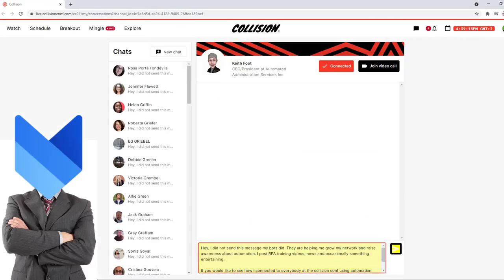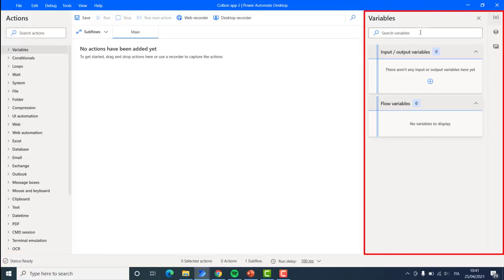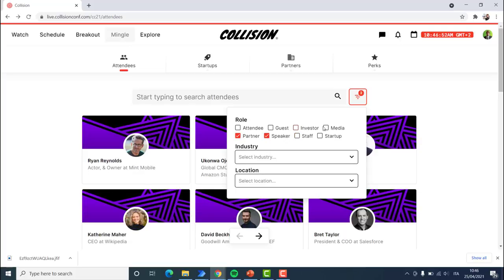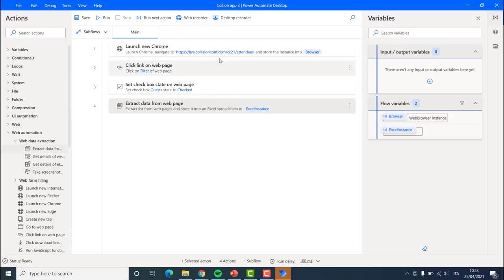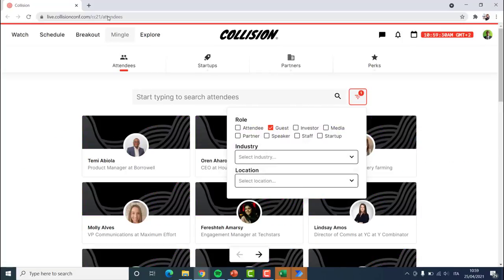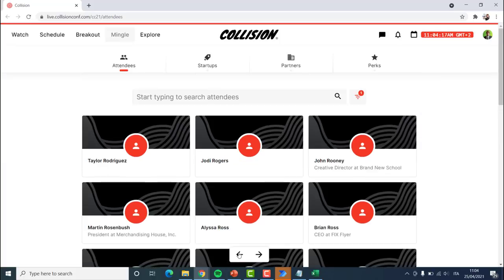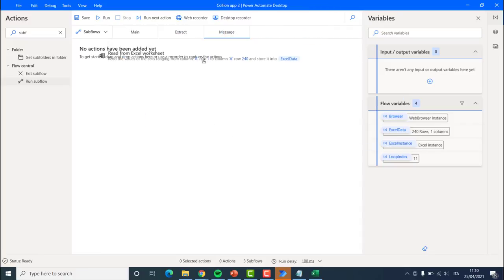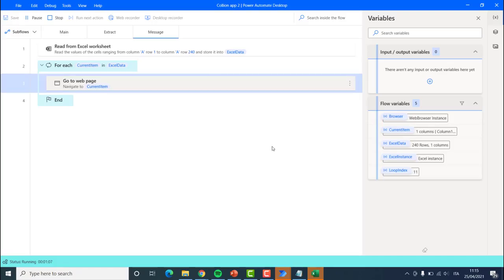Learn Power Automate Desktop | Create a Web Automation | Extract from web into Excel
Learn how to use Microsoft Power Automate Desktop to easily automate repetitive and boring tasks. With Power Automate you create automated workflows that can be triggered based on an event, a schedule, or manually triggered by you.
Not only does Power Automate save time, but it can generate reports that help you and your team be more productive and streamline business processes.

Time Stamps:
00:00 Introduction
01:58 What we will be building
04:48 Creating a new Flow
07:49 Connecting to a browser
11:50 Web Recorder in action
16:00 Extract data from web-page
19:22 Pagination
25:45 Adding Loops
28:30 Automating actions on the web page

This Power Automate tutorial is great for beginners! You'll learn Power Automate with a very interesting example: In the first part of the video, we are going to create web automation that will extract table data from a web page and save it into Excel. In the second part of the video, we will automate different actions on the web page. In my example, I will show you how I automated these steps on the collision app but the same method will work on any web page.